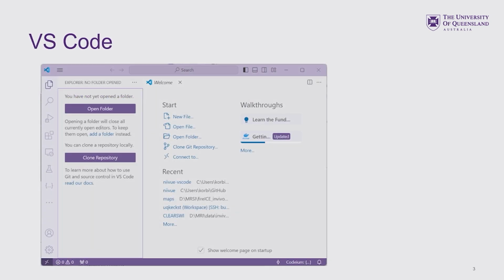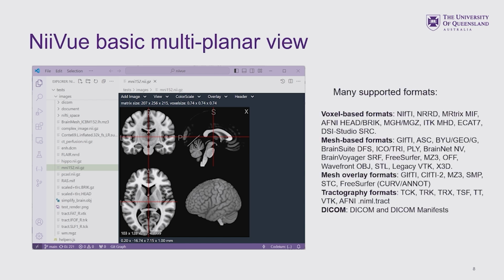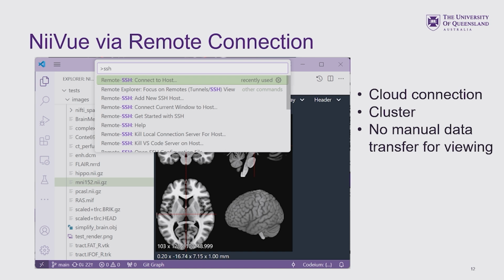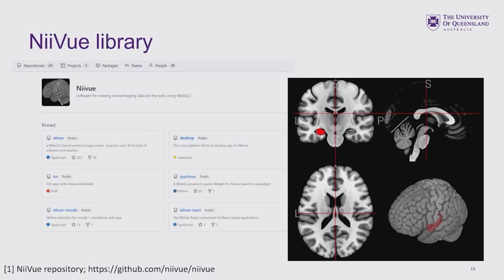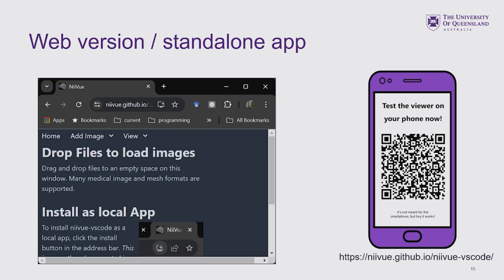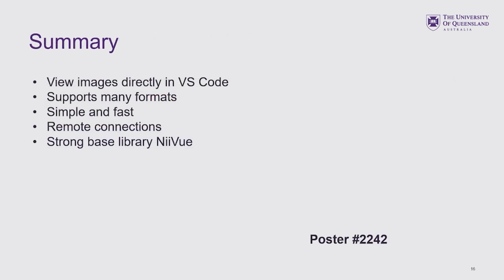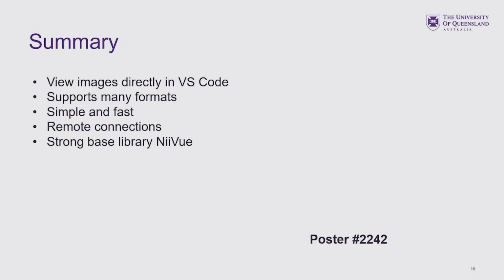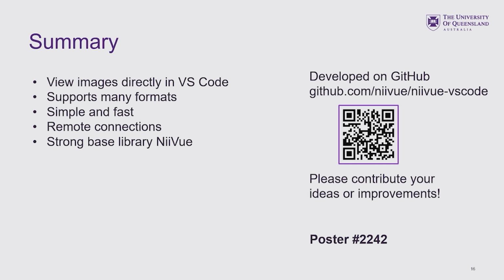OHBM 2024 | Oral Session | Korbinian Eckstein | Integrating NiiVue into VS Code: A flexible image…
Session: Software Demonstration
Part 1
Title:  Integrating NiiVue into VS Code: A flexible image viewer for neuroimaging pipeline developers.
Speaker: Korbinian Eckstein
Abstract: For the development of new imaging and reconstruction methods, it is essential to have a convenient way to quickly view and compare images. While many professional viewers exist for medical images, they fail to streamline the workflow for developers. It is often inconvenient to transfer the files from the reconstruction computer to the device with the imaging software installed. Moreover, software is often limited to specific operating systems and supports only a small subset of image formats. Therefore, we developed a medical image viewer extension for Visual Studio Code (vscode) based on the NiiVue project [1] for simple and fast viewing of local and remote files. This viewer is primarily targeted towards developers of reconstruction pipelines, but also supports a wide range of imaging workflows in vscode.